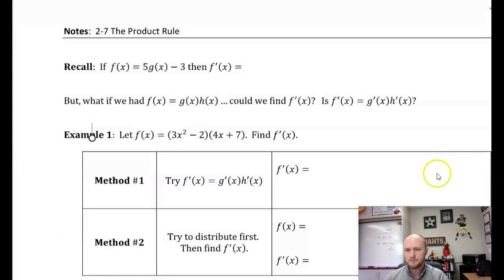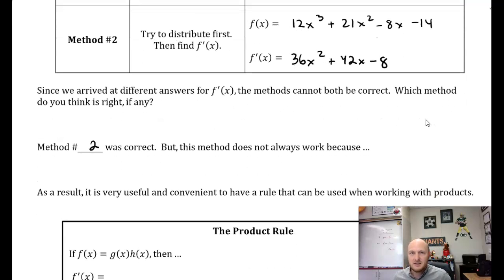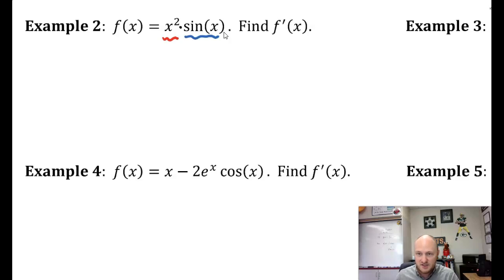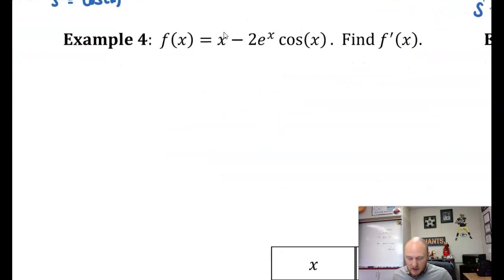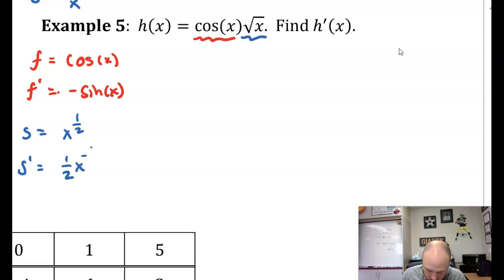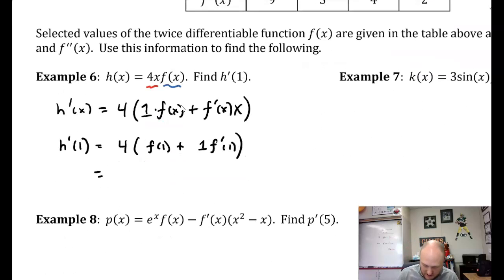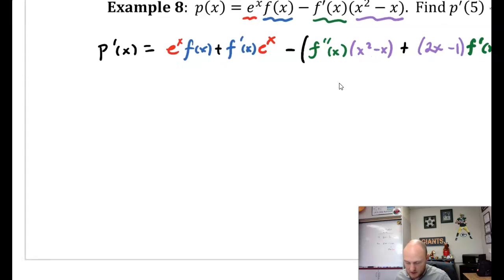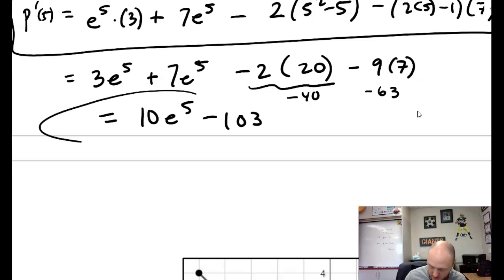AP Calculus AB | 2-7A The Product Rule Part 1